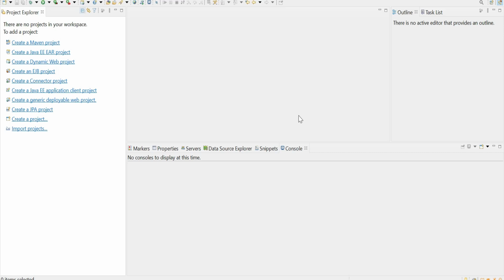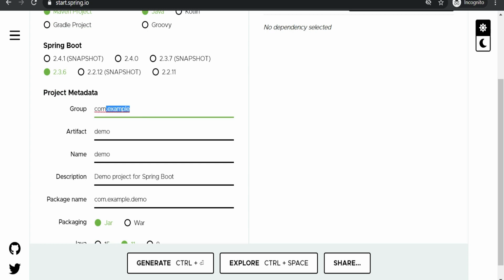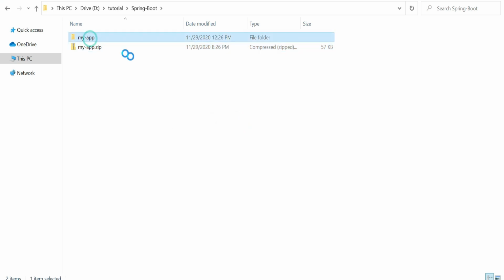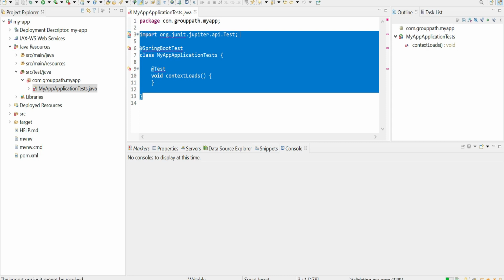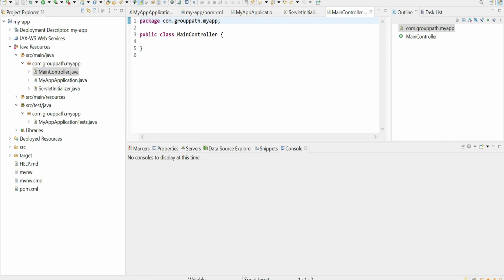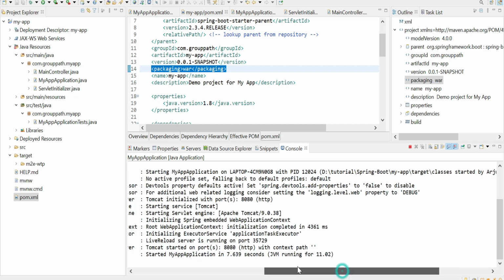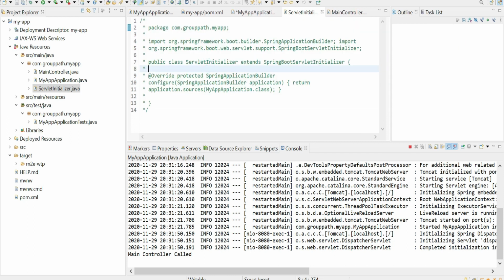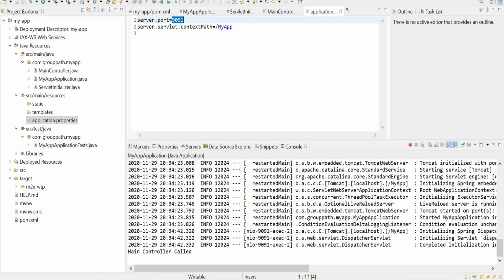Spring Boot - Starter example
Spring Boot application development starter example.
run application with restful service and configure port number and context path.